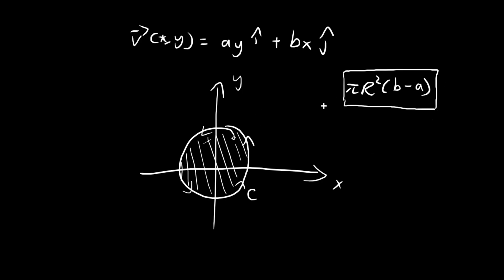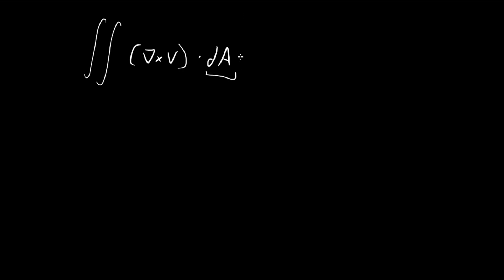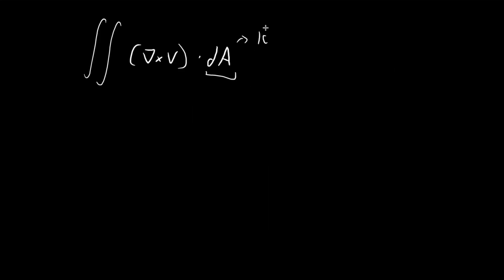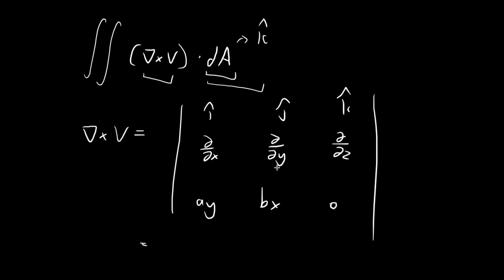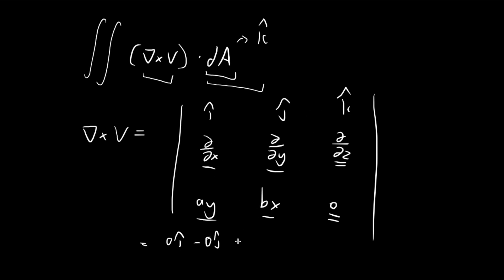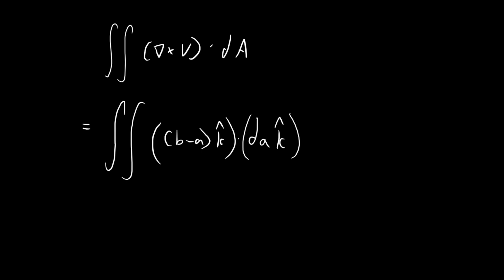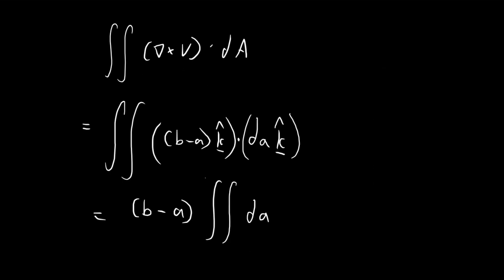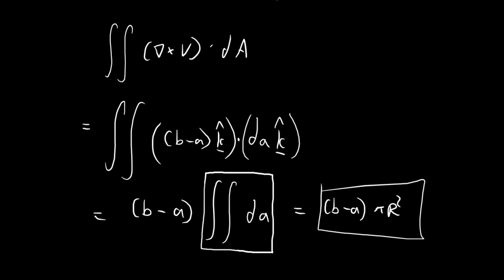Problem 1.55 (Part 2) | Introduction to Electrodynamics (Griffiths)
Verifying Stokes Theorem.